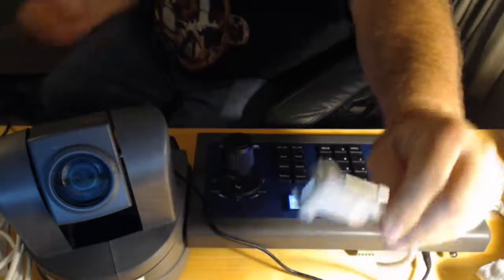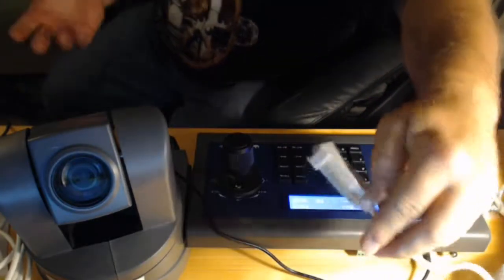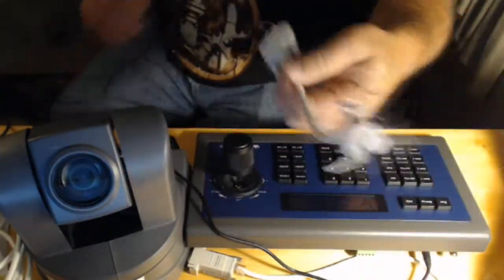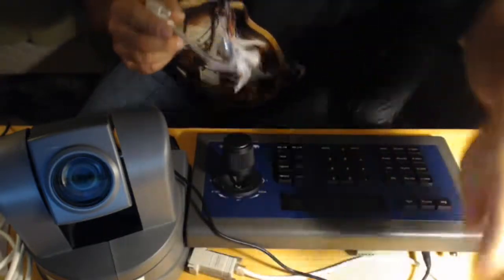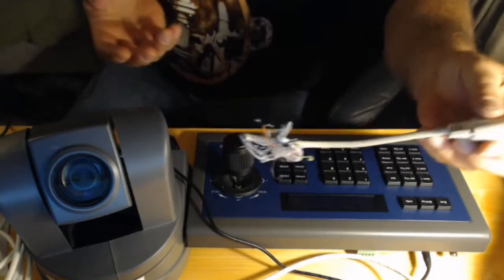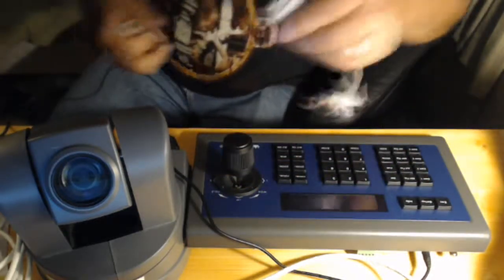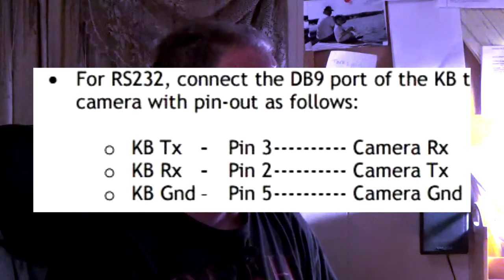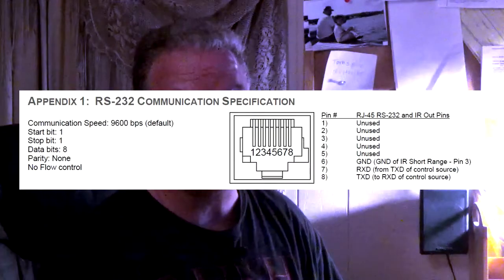Huddlecam RS232 Controller With Vaddio ClearView HD-USB PTZ Camera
Getting a Huddlecam RS232 controller to work with Vaddio ClearView HD-USB PTZ camera.